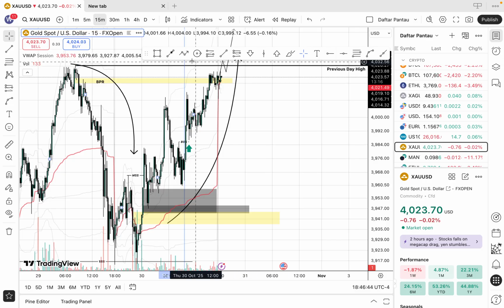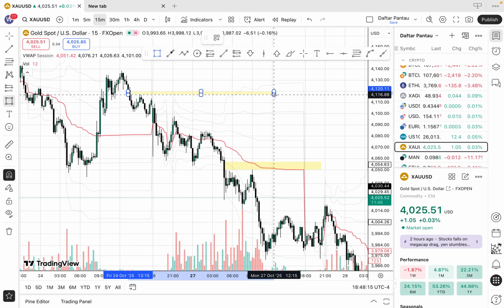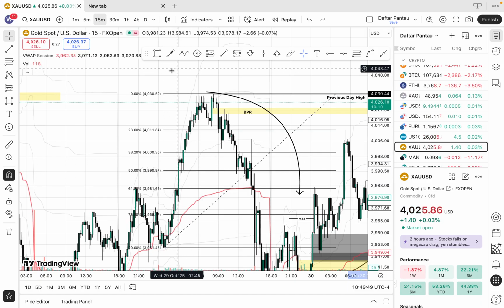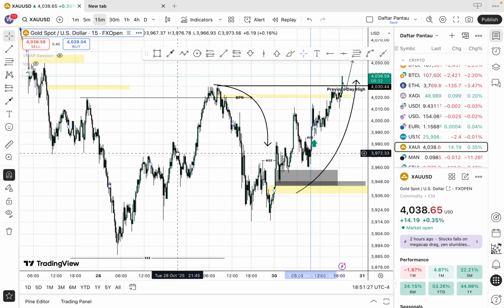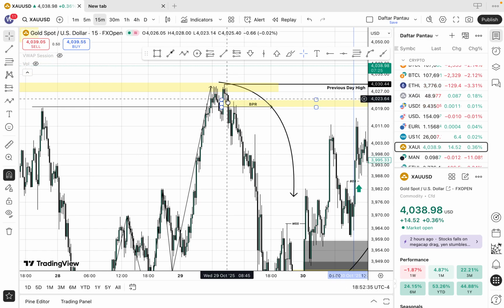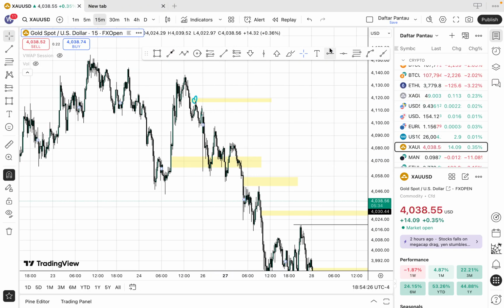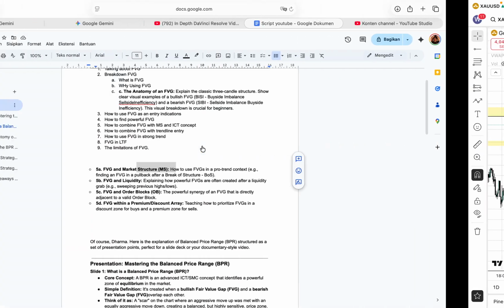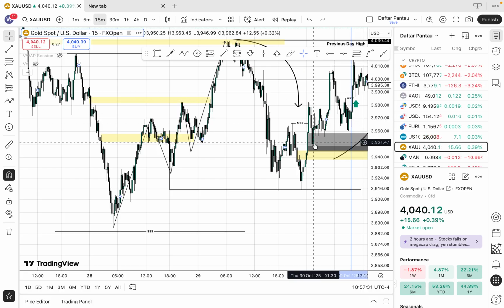Understanding FVG in short course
Are you looking to enhance your trading strategy and identify key market inefficiencies? This video dives deep into the concept of Fair Value Gaps (FVG), a powerful tool used in technical analysis to spot price imbalances and potential trading opportunities.

We'll cover:

What is a Fair Value Gap (FVG)? Learn the core definition and significance of these crucial market patterns.

How to Identify FVGs on Your Chart: Discover the simple three-candle formation that signals the presence of an FVG.

Bullish vs. Bearish FVGs: Understand the difference between these two types of gaps and what they indicate about market sentiment.

Why FVGs Matter to Traders: Explore the theory behind why the market tends to "fill" these gaps and how they can act as dynamic support and resistance levels.

Effective FVG Trading Strategies: Get insights into how professional traders utilize Fair Value Gaps for entry, exit, and confirmation with other technical indicators.

Applying FVGs Across Markets: See how this concept is relevant for trading stocks, forex, crypto, and more!

Whether you're a beginner or an experienced trader, mastering Fair Value Gaps can provide you with a significant edge in understanding market structure and making more informed trading decisions. Watch now to unlock the hidden power of FVGs!